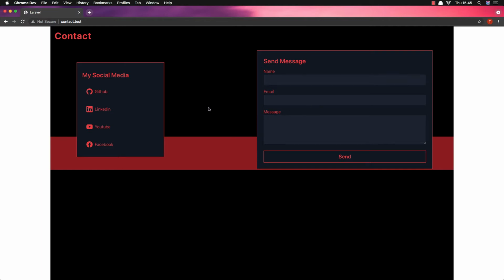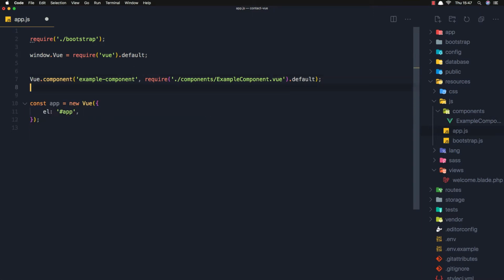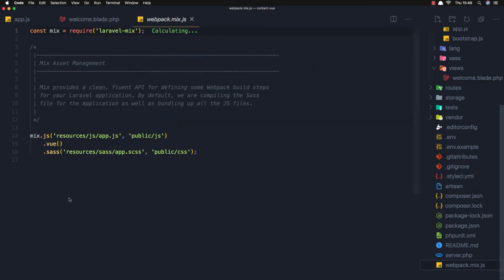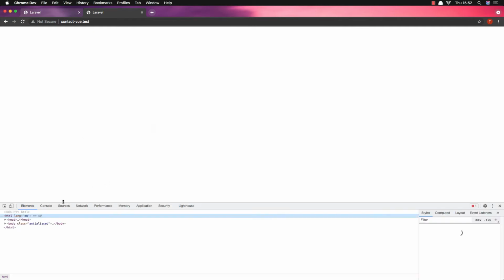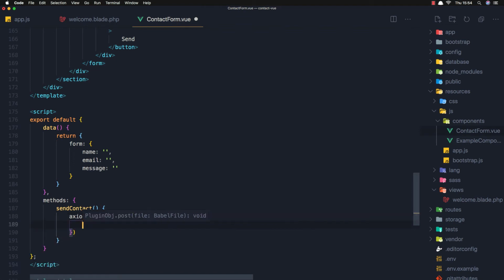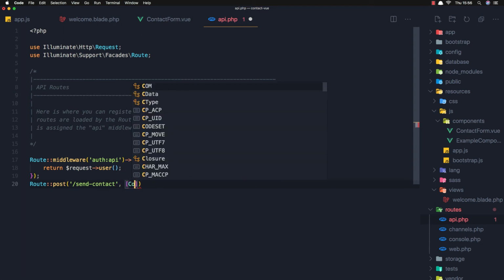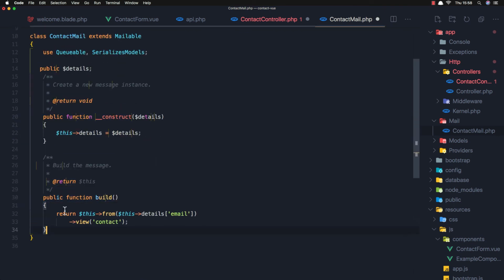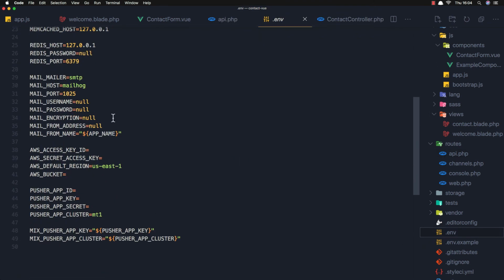Laravel Vuejs Project Contact Form With Flash Message - Part 1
Hello in this video I am going to create laravel vue js contact form.
Laravel vue js contact form with flash message
laravel contact form with flash message